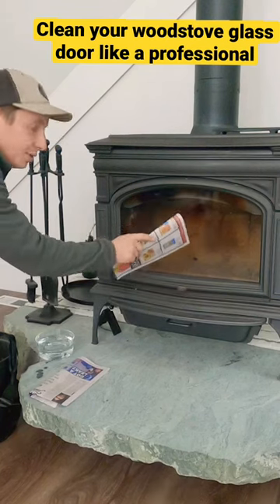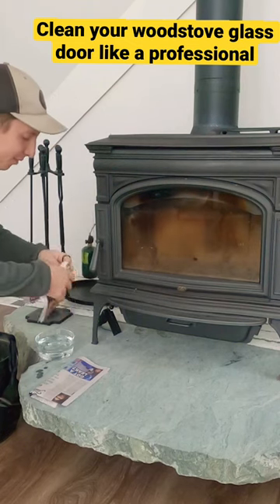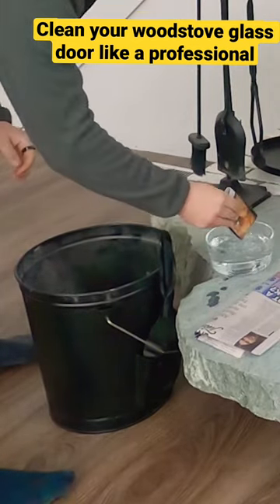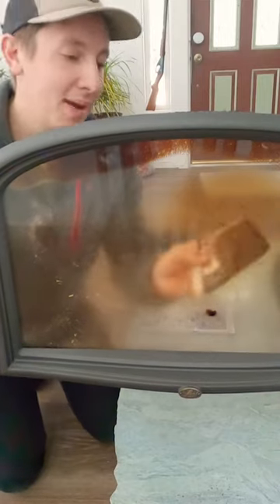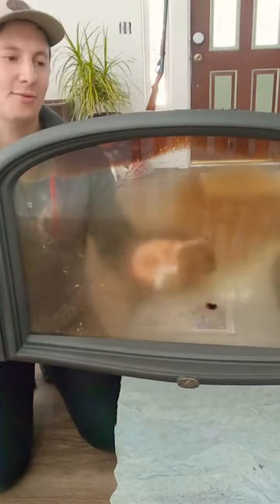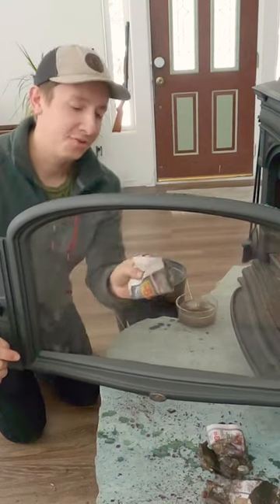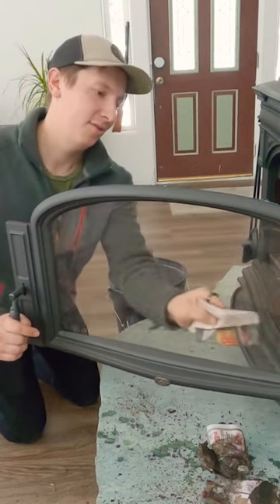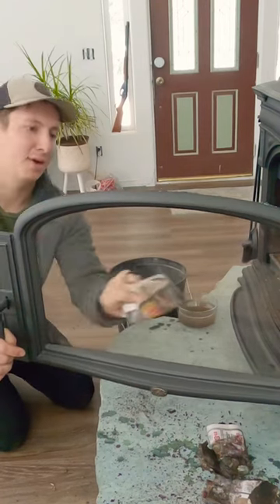Clean your Stove Glass Door Like a Pro.